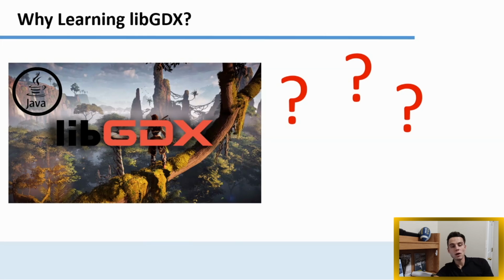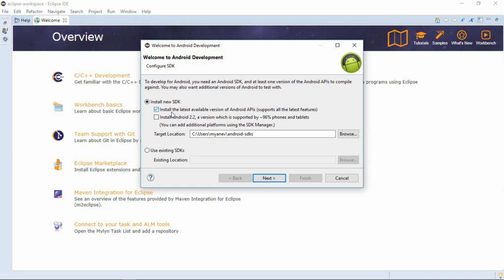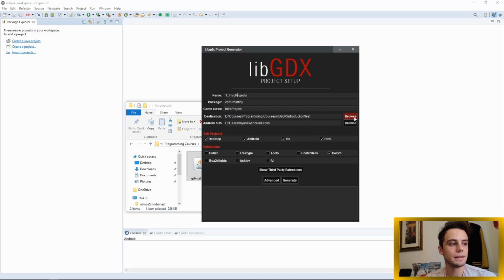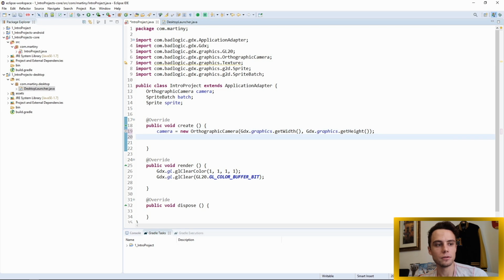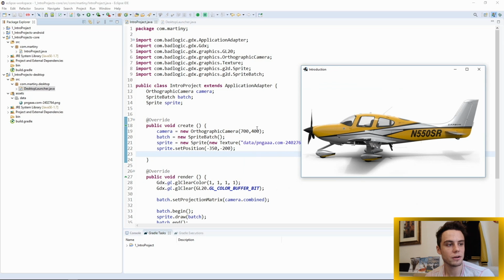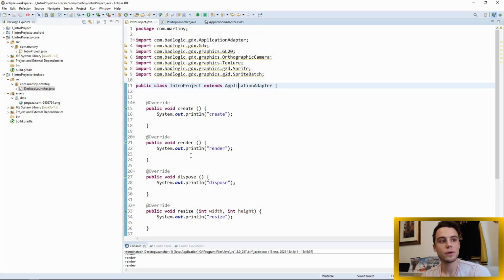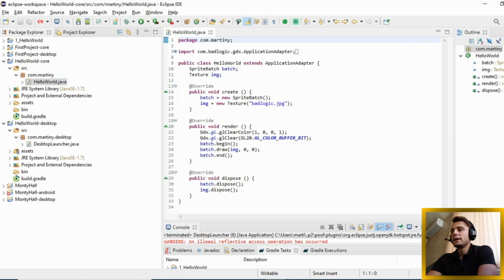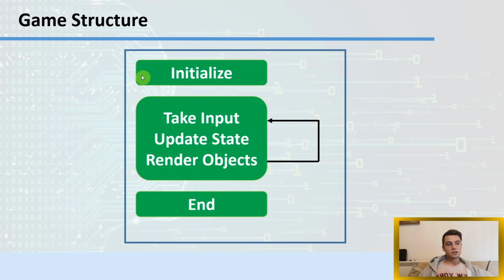libGDX Framework FULL Course. Learn How to create Professional Java Games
00:00 Intro
03:55 Install Java and Eclipse
12:12 LibGDX Install
22:00 Using libGDX
30:41 libGDX Sprite and SpriteBatch
46:21 libGDX Orthographic Camera
49:40 libGDX deltaTime
55:51 libGDX Game Lifecycle
1:00:28 libGDX Input Processing
1:07:28 Hello World Game
1:19:00 Get the Mole Game Project Set-Up

This comprehensive course will take you all the way through libGDX game development framework in Java. LibGDX provides an environment for rapid prototyping and fast iterations. Instead of deploying to Android/iOS/Javascript after each code change, you can run and debug your game on the desktop, natively.

 This course is for everyone who has desire to learn libGDX. The game complexity increases with every section and you will be able to rise your knowledge throughout the course.